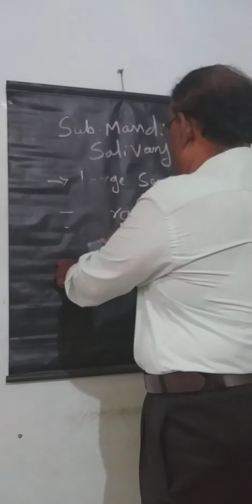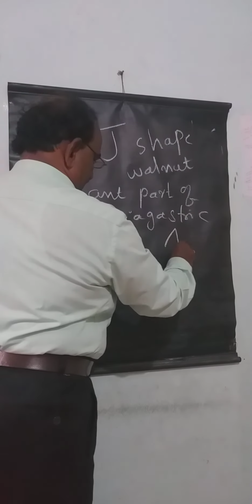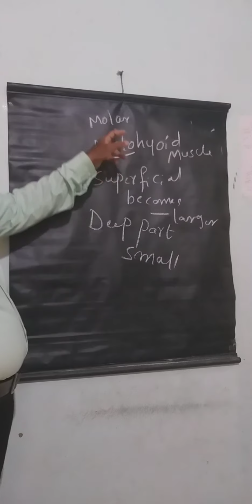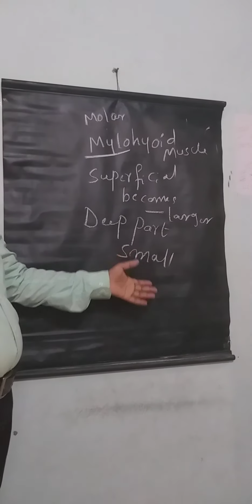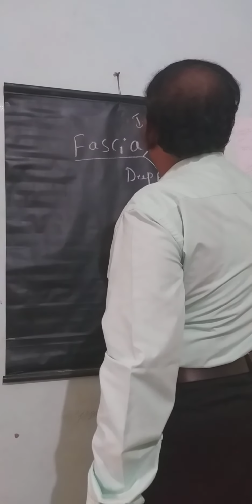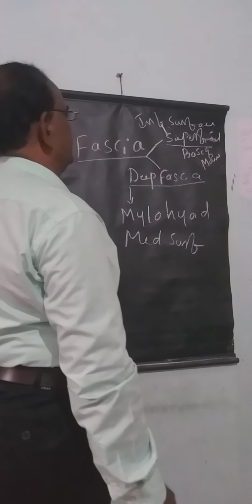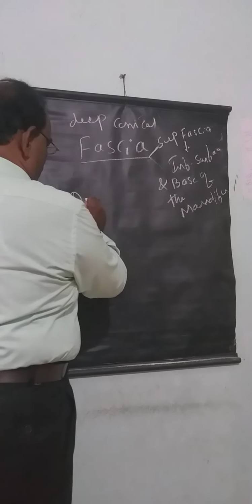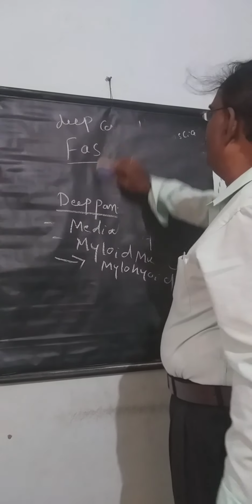SubMandibular salivaryGland part-1